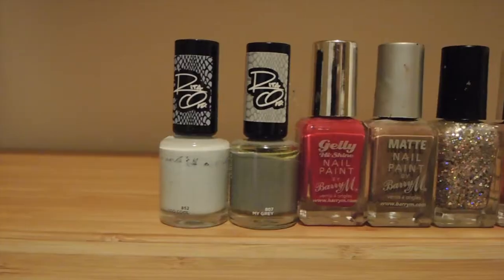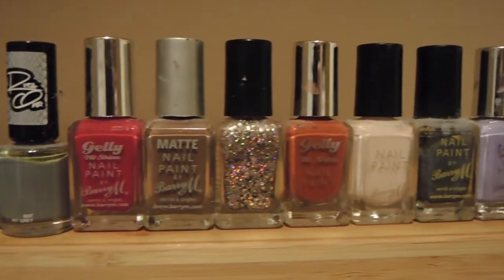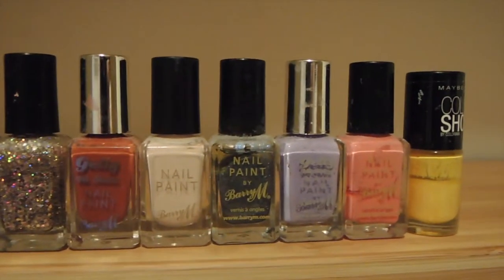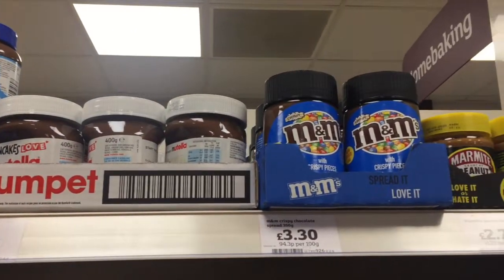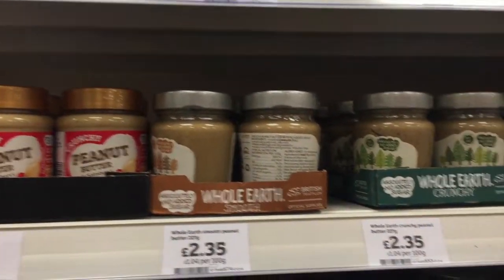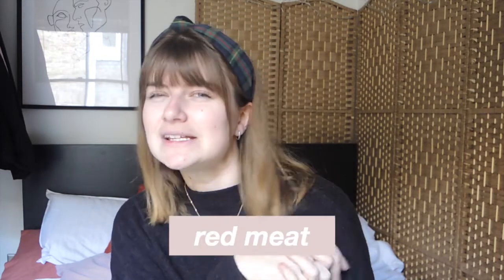10 THINGS I NO LONGER OR HAVE NEVER BOUGHT | a broke student trying to be more sustainable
Trying to introduce more minimalism in your life can be hard so here is a list of 10 things I don't buy or have never bought, either to help the environment or to help me out with my student budget! What are some items you have cut out of your life?

And if you have any requests or questions leave them below ...